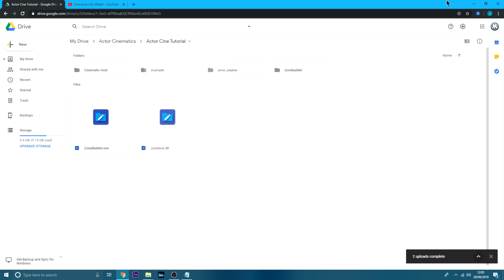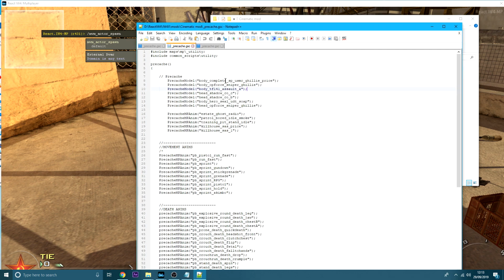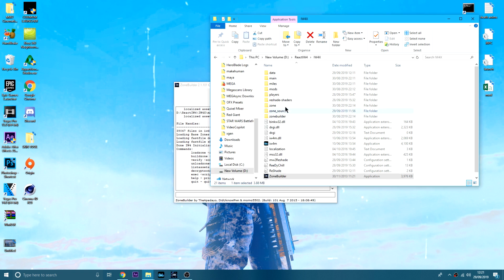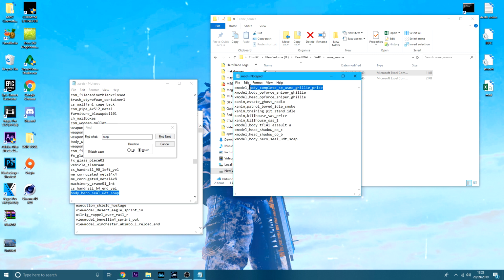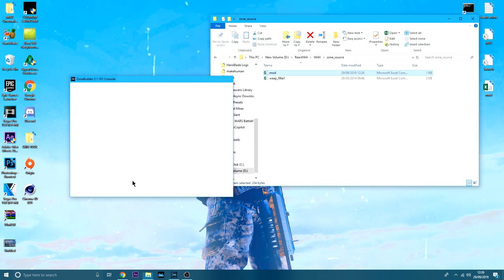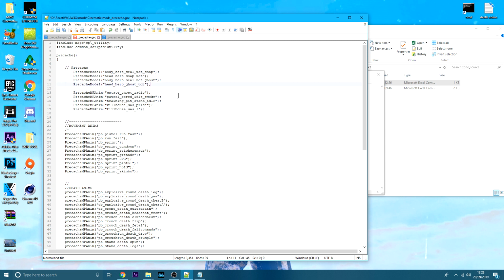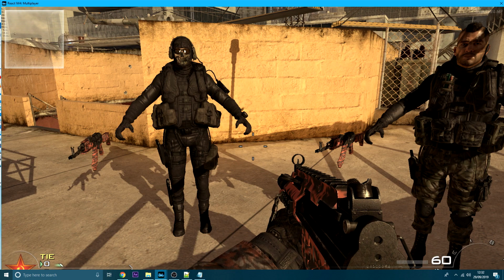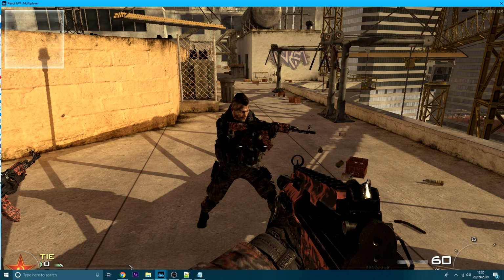MW2 Actor Cinematic Tutorial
Wassup Losers,
Smash a like for more mw2 editing tutorials!
My first tutorial ever so cut some slack lmfao
Downloads:
DM on twitter if you have any questions
Time Stamps:
Teaching Command 1:38
Showing commands: 3:13
Finding own animtions and models: 6:35
Using models for cinematics: 16:00